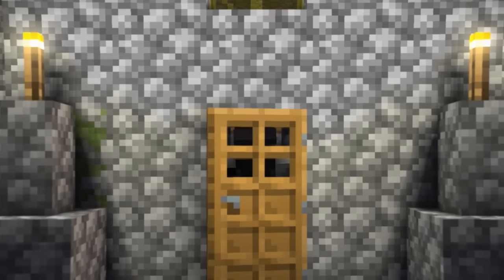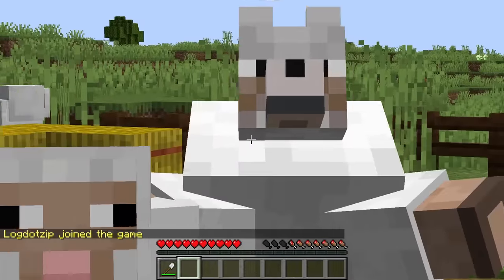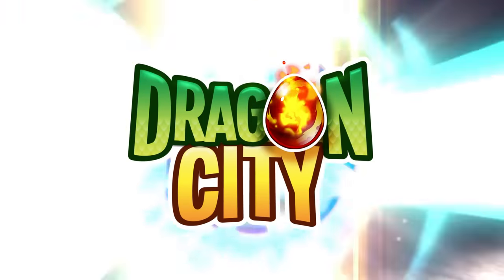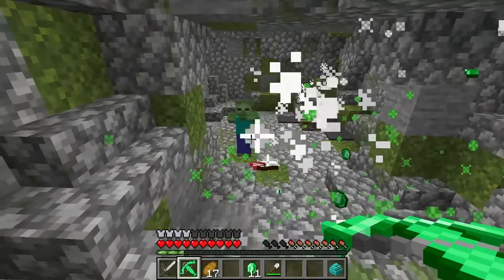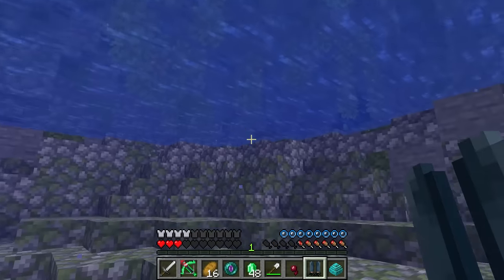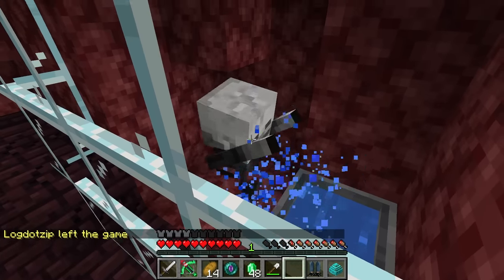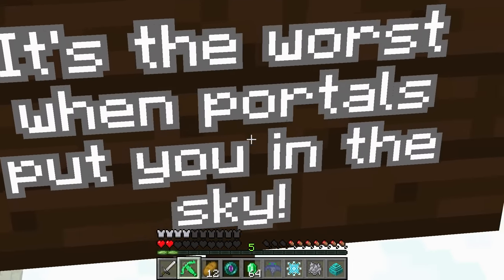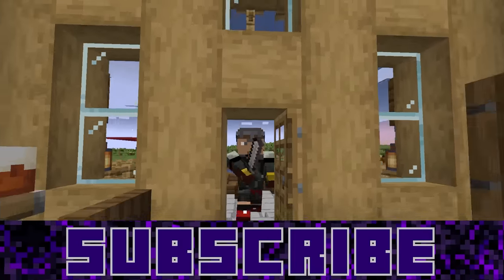Minecraft Mobs when Nobody is Playing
These Mobs get up to some pretty hilarious things when nobody is looking. haha.
✅ Download Dragon City and get 15,000 food, 30,000 gold and the Iceling Dragon

Today we're checking out what these NEW Minecraft Mobs when Nobody is Playing are like! Each of the mobs have new items to test out.